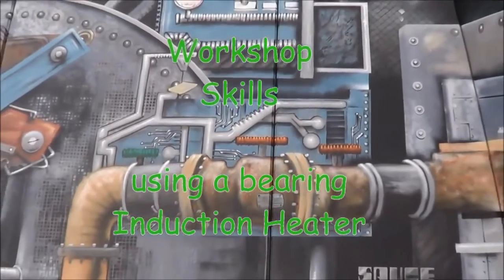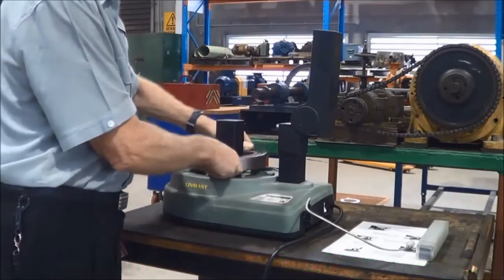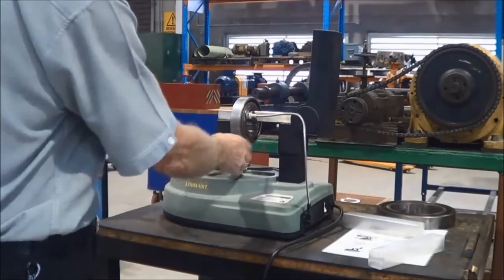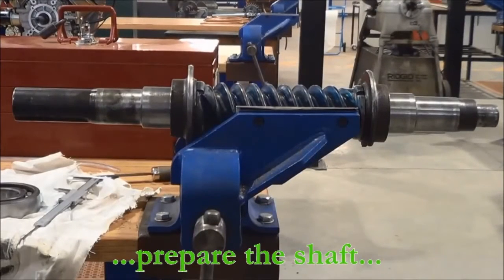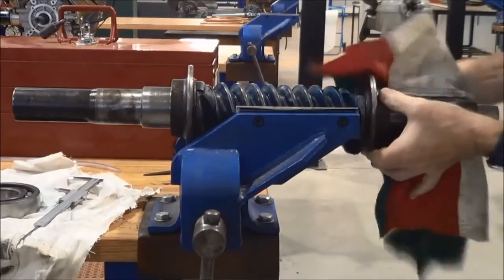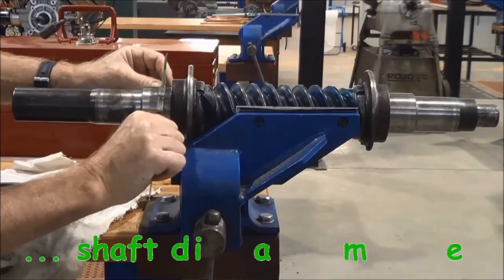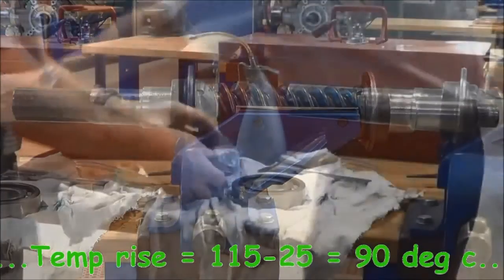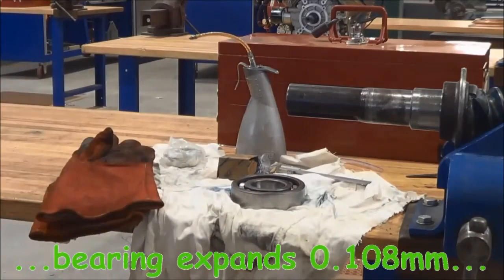Fitting Bearings Using an Induction Heater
This video demonstrates the correct procedure for fitting bearings to a shaft using an induction heater.